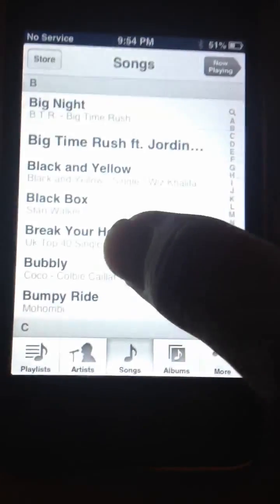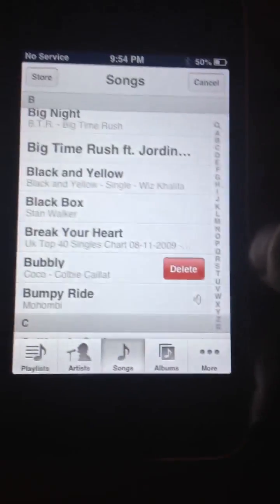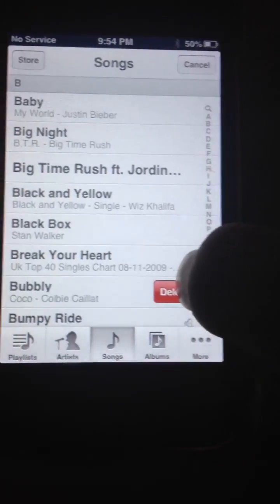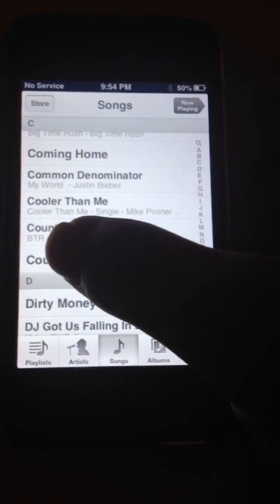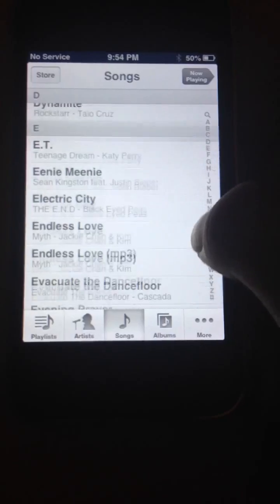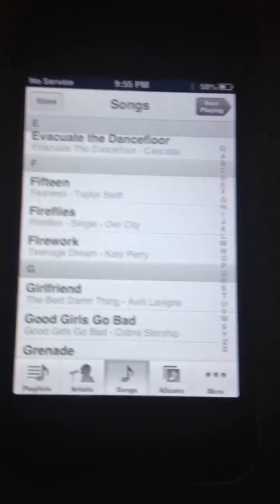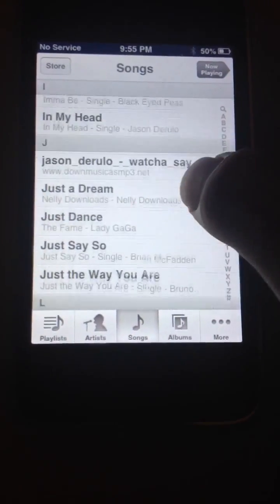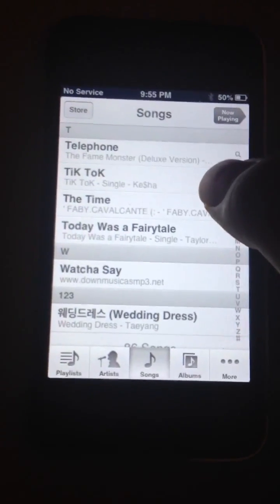How to delete songs off your iPod Touch without a computer *Slightly Updated (Works for IOS 5-8)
Skip to 2.35 if you want to find out the method. If your apple device version is IOS 5 or IOS 6 or IOS 7 then this method will %100 work. If its not plug your device into your computer and open iTunes on your computer. Then click on the name of your phone and you will see an update button. Click on it and I think you should be able to do the rest. And holy cheese this took me ages to type. I uploaded from a phone. T__T